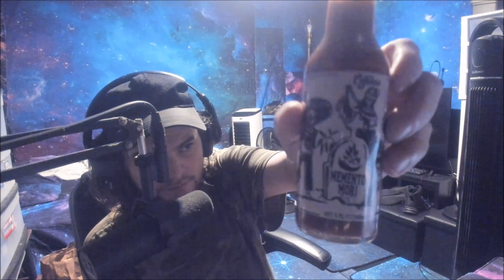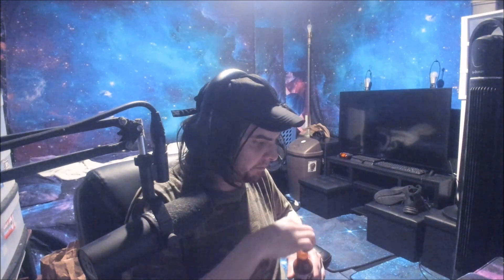Sauce Review #25 CaJohn's Memento Mori Hot Sauce Review